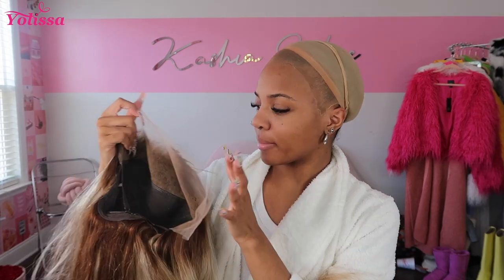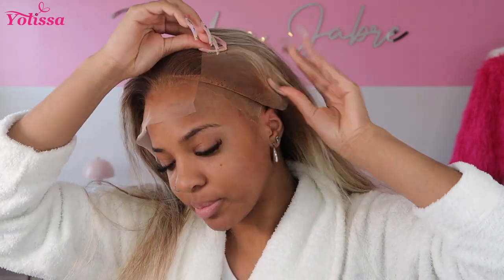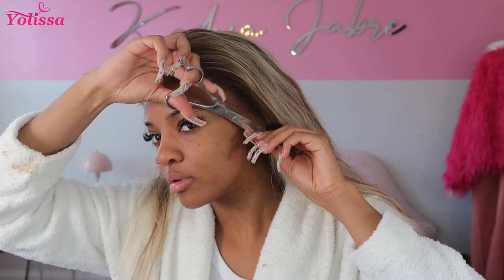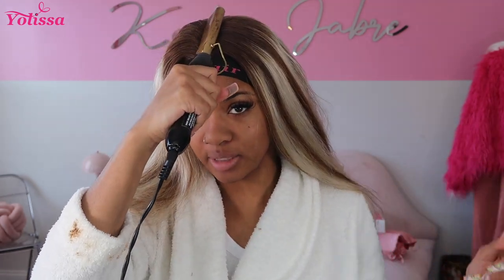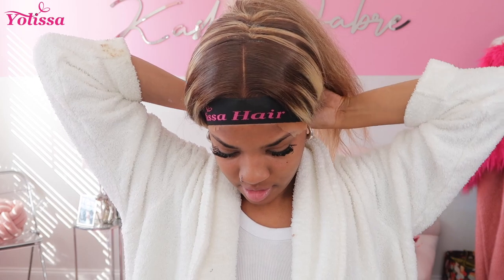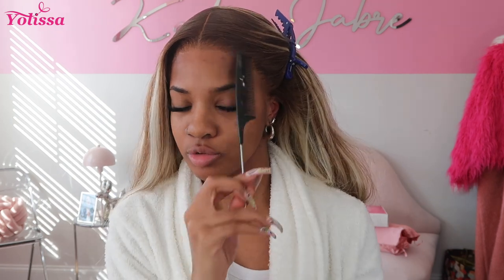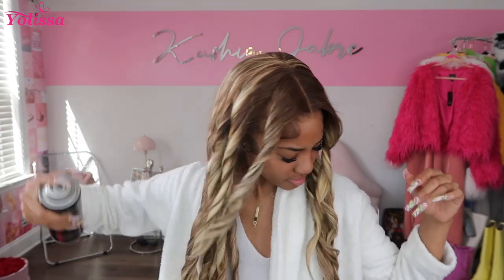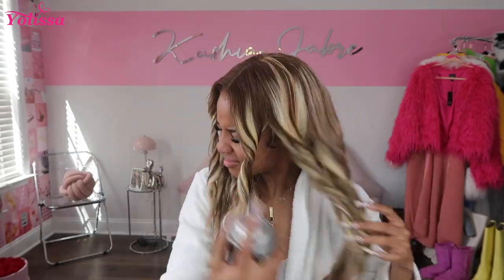BOMBSHELL BLONDE & BROWN HIGHLIGHTED WIG INSTALL + LOOSE BEACH WAVES ft Yolissa Hair | Kashia Jabre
if ur returning, hey kashbaby! welcome back ♡

♡ H A I R  I N F O:
●▬▬▬▬▬▬▬▬▬♛Yolissa Hair♛▬▬▬▬▬▬▬▬●
Hair Info: yolissahighlightwig Body Wave 13x4 Transparent Lace Frontal Wig 26inches 200% density

faq ♡
age: 20
birthday: 7/13
height: 5’6
camera: canon G7 x ii

KashBabies, Have a question or need advice? Feel free to DM me! ♡

Edited by  @Kashia Jabre
Intro by  @Michael.Ny

392,000 ♡ T H A N K  Y O U !